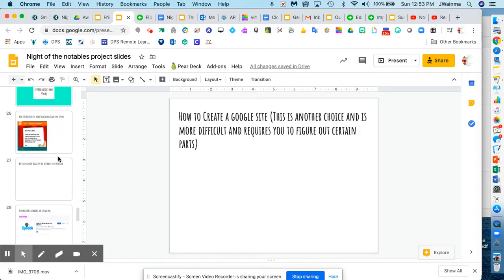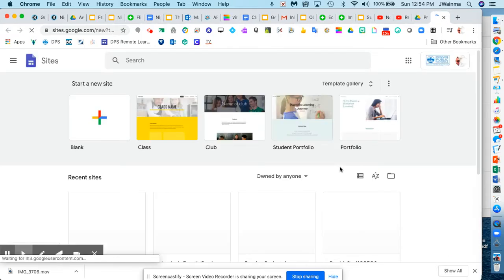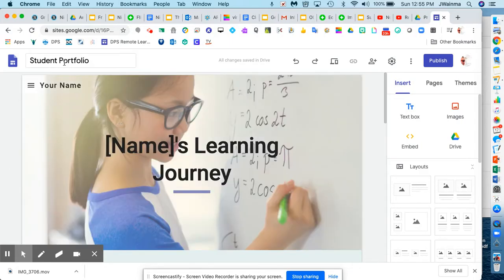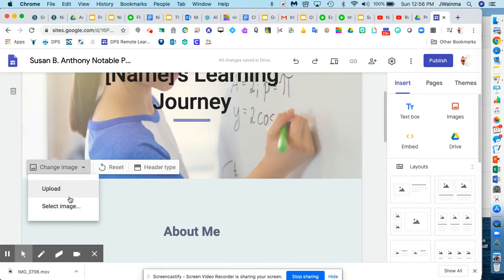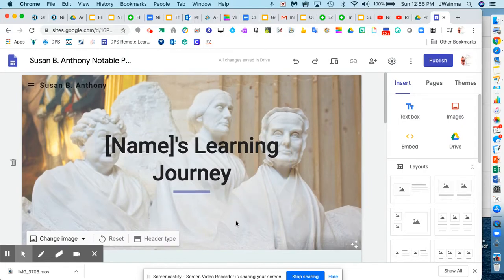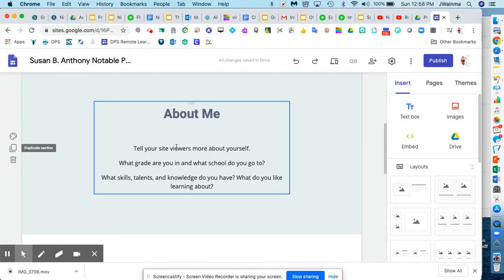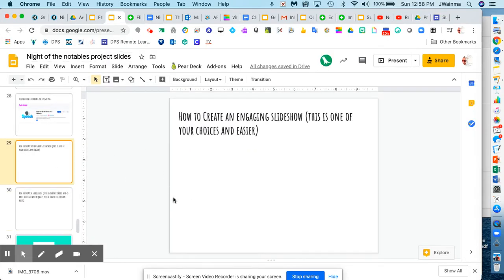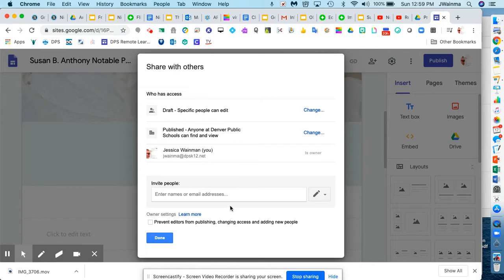Notables Google Site Lesson